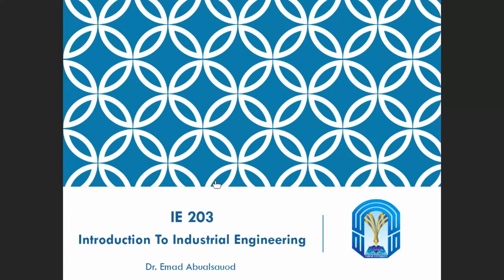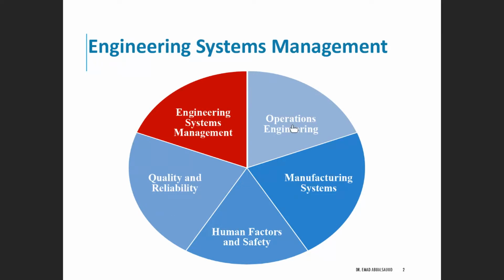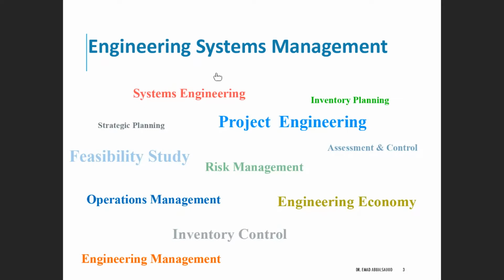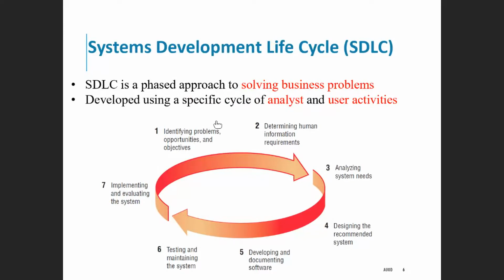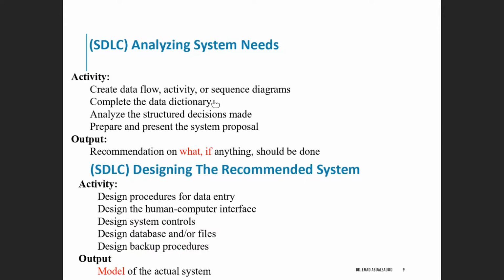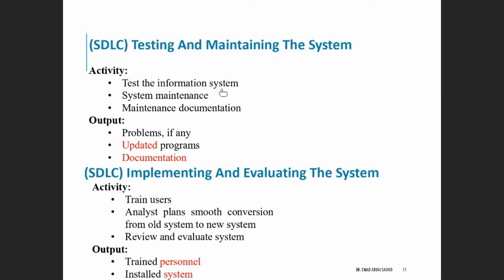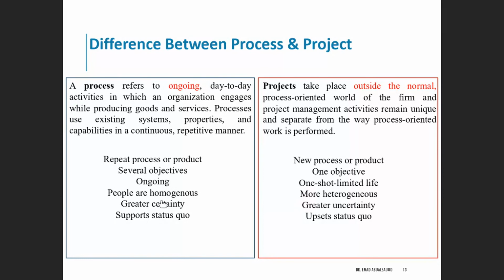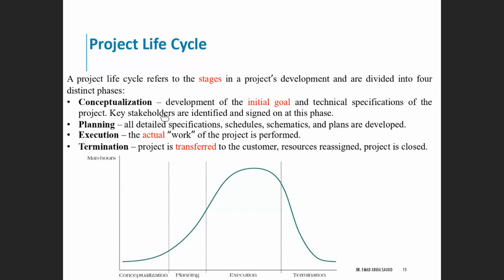Engineering Systems Management Part 1